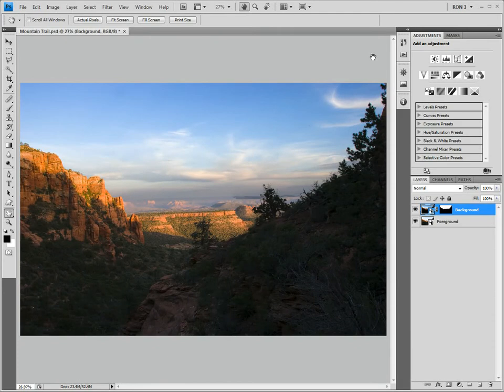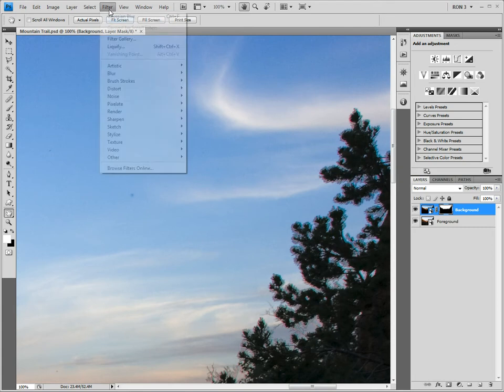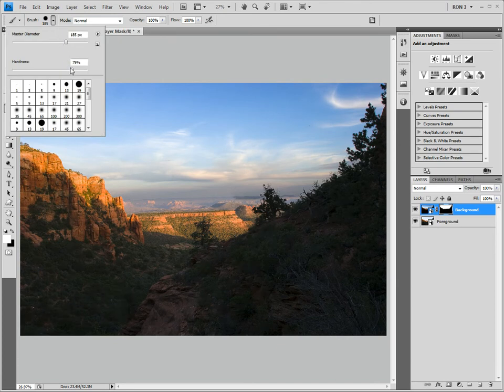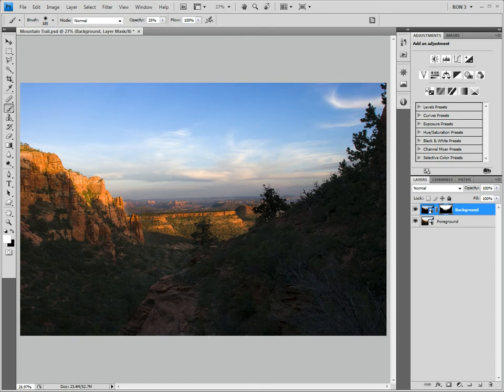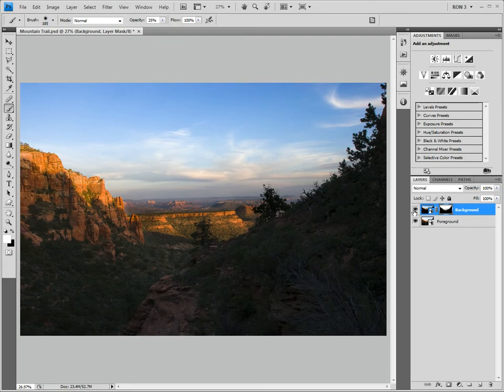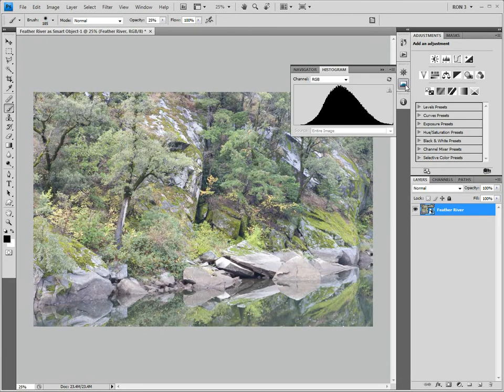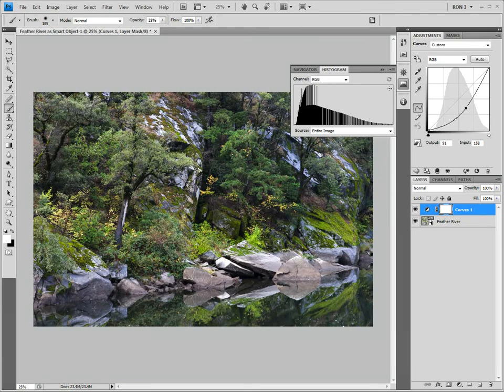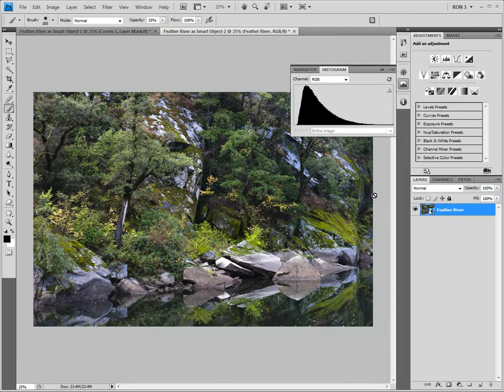Multiple Raw Conversions for Improved Image Quality #3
Multiple raw conversions can be used to improve the quality of many images. This video series shows how to use Smart Objects in conjunction with Camera Raw to produce a smooth multiple conversion workflow.